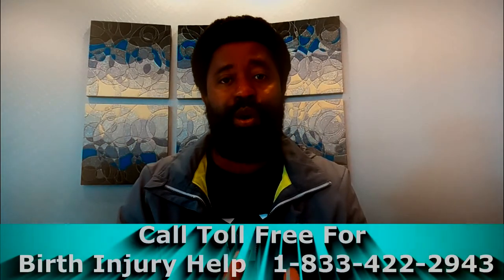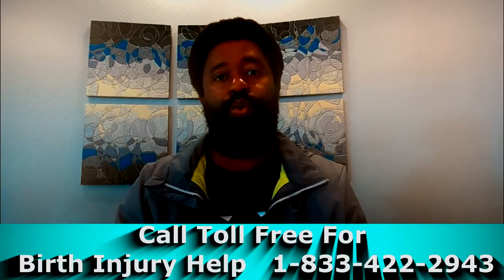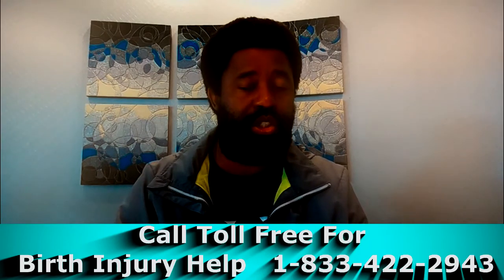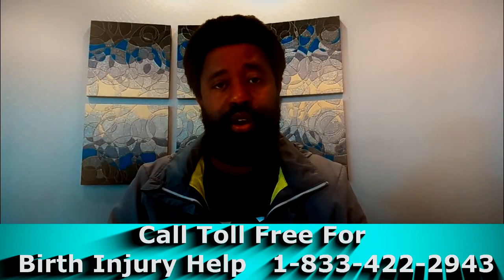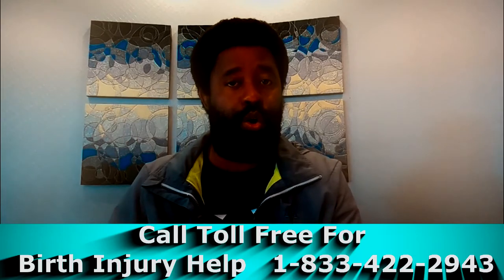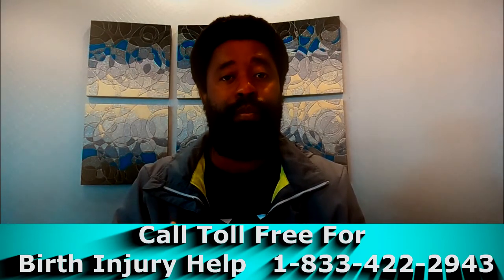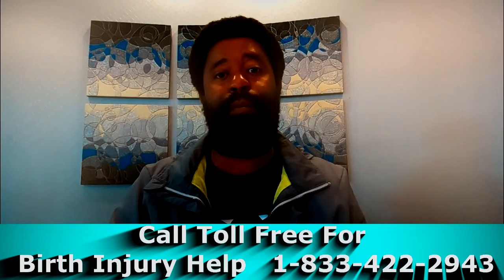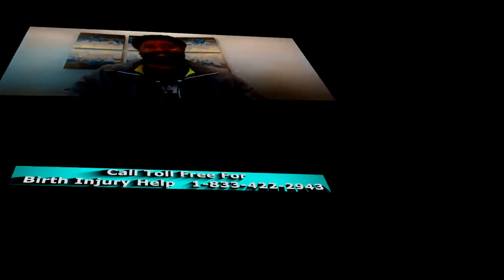Fetal Distress Can Be Dangerous For Your Baby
The purpose of this educational article is the help you understand why fetal distress can be dangerous for your baby. As birth injury attorneys we help families who have experienced birth trauma. For many of these families the medical condition HIE, or hypoxic ischemic encephalopathy is a present diagnosis. In addition, in some instances cerebral palsy or CP may be a subsequent diagnosis.

At the conclusion of this article you will understand from a medical legal standpoint why fetal distress can be dangerous for your baby and in some instances lead to an HIE diagnosis.

What Is Fetal Distress?

For the context of this article fetal distress is a condition in which a baby is no longer tolerating a vaginal delivery. During labor and delivery there are certain tools that doctors, and nurses use to help understand a baby’s well-being during the process. One of those tools is the electronic fetal heart monitor. The monitor can help medical professionals understand a baby's well-being during labor and delivery.

For example, the fetal heart monitor can gauge whether the baby's heart rate is in the normal range. A normal heart rate is between 120 to 160 beats per minute. If the baby's heart rate is above 160 beats per minute for a considerable amount of time the medical condition tachycardia can be present. On the other hand, if the baby's heart rate is below around 100 beats per minute for a considerable amount of time the medical condition is bradycardia. Either of these conditions coupled with other problems on the monitor can strongly suggest that the baby is in fetal distress.

In addition to heart rate, the monitor can also reveal certain types of patterns. For example, it can detect the presence of decelerations and accelerations. Also, the monitor can reveal heart variability. All these things and more are crucial in understanding how well a baby is tolerating a vaginal delivery.

Why Fetal Distress Can Be Dangerous For Your Baby

Fetal distress can be dangerous for a baby because of what can cause the distress. In some instances, fetal distress will be related to blood and oxygen issues. When blood and oxygen issues are present there is always a concern for serious injury. One does not have to be a medical doctor to understand that we as humans need blood and oxygen to survive. When there are issues with blood and oxygen, especially profusion issues, there is a threat for a brain injury.

The above paragraph is what can make fetal distress so dangerous for some children. When the distress is present doctors and nurses must diagnose the condition and treat it accordingly. If conservative treatments are not working, then an emergency C-section may be warranted.

If you have more questions about your baby’s fetal distress and injury as a result, pick up the phone and give me a call. I talk with families like yours all the time about these issues and I would be happy to listen to your story.

Marcus B. Boston, Esq.
Boston Law Group, LLC
2 Wisconsin Circle, Suite 700
Chevy Chase, Maryland 20815
1-833-4 BABY HELP